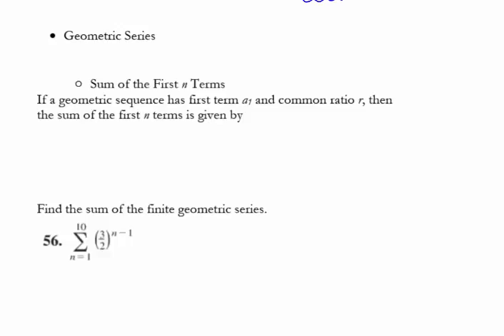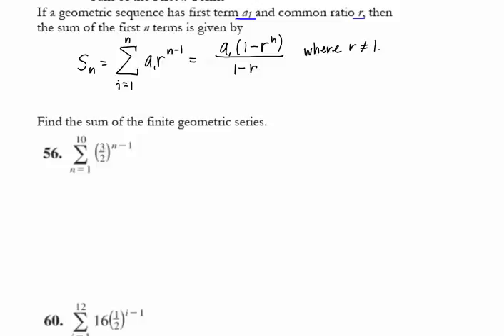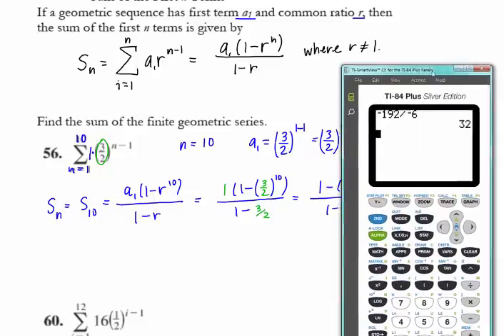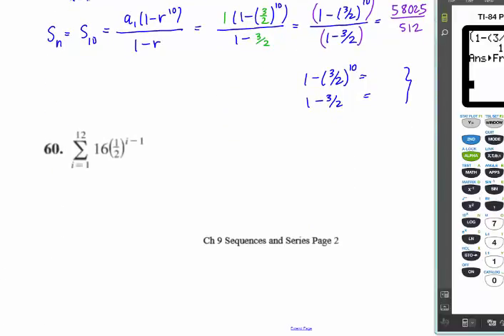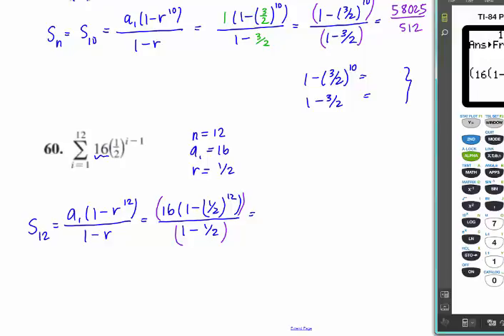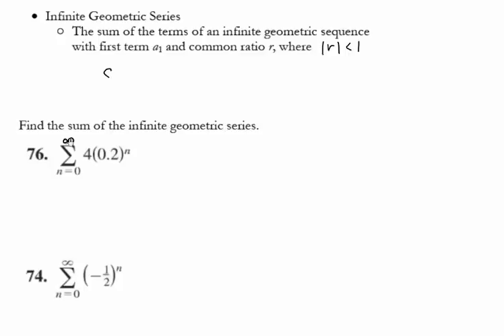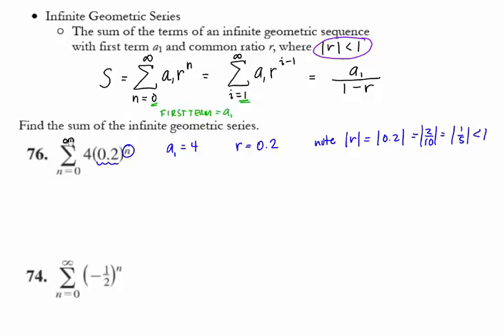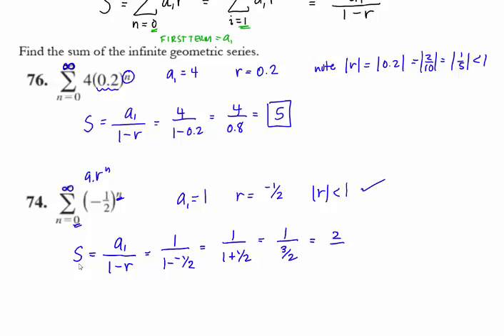9 3 Geometric Series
Sums of geometric sequences